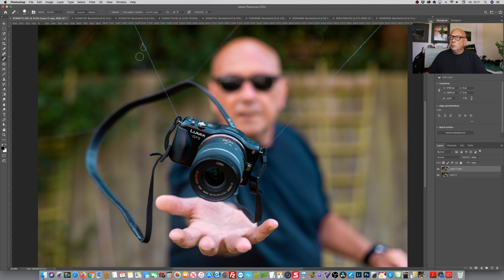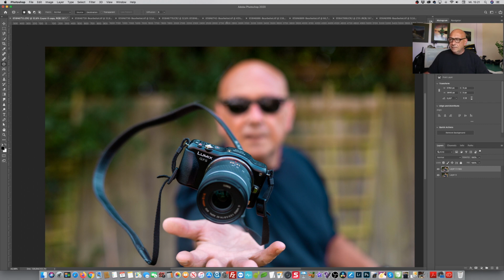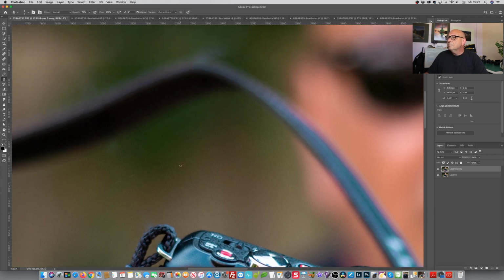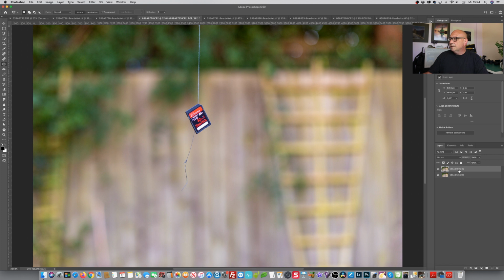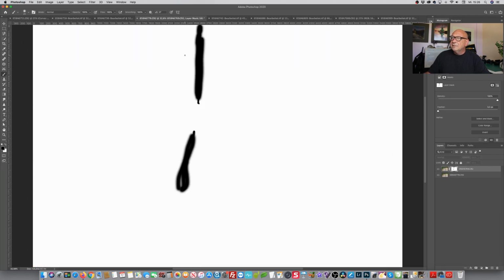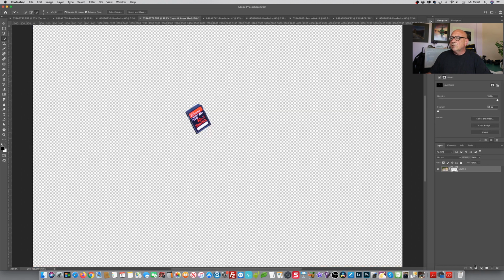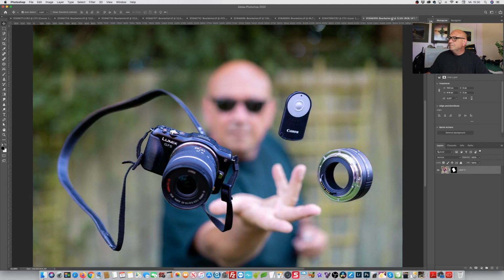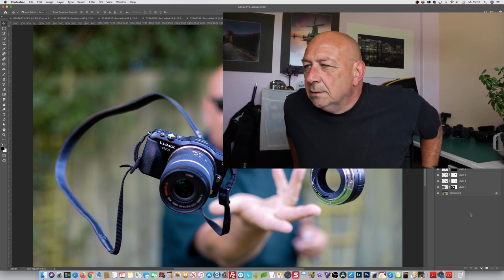Levitation Photography - How to make things float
You all know these super cool images of objects that seem to magically float, hover or levitate in the air. Of course it's not magic, it is an illusion. All you need to know about creating these illusions, from taking the images and the process in Photoshop, is in this tutorial.

Macro Helpers:
Shintop 20 Pack Syringes with Blunt Tip
Dproptel 10pcs Memo Clip Holder Stand with Alligator Clasp
Helping Hands

Photo:
Canon 5D Mark III (Mark IV)
Canon EF 16-35mm f/4 IS USM
Canon 7D Mark II
Canon EF-S 10-22mm f/3.5-4.5 USM
Canon EF 100mm 1:2.8 USM Macro
Tamron SP 70-200 mm G2 VC USD
Tamron 24-70 mm G2 VC USD

Canon EOS 70D
Rode VideoMicro Compact

Tripod and Head:
Gitzo 4 Series carbon fibre tripod
Novoflex CB5-II Ball Head
Novoflex Q-Mount
Manfrotto 055 Xpro3
Manfrotto MHXPRO-BHQ2

Lighting:
Neewer NL660, 2-Pack Kit (Red)
Neewer NW F-970 Li-ion Batteries (2-pack)

Head Torch:
Petzl Tikka Headlamp

Bags and Backpacks:
Lowepro ProTactic 450 AW II
ThinkTank Retrospective 20